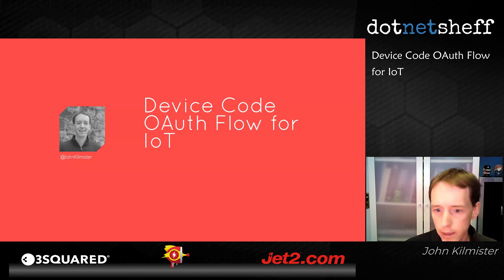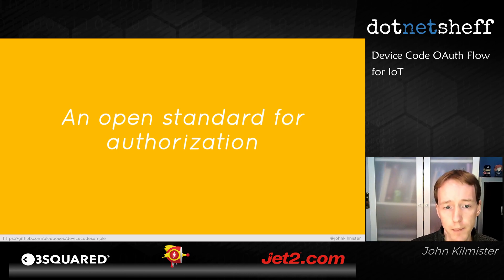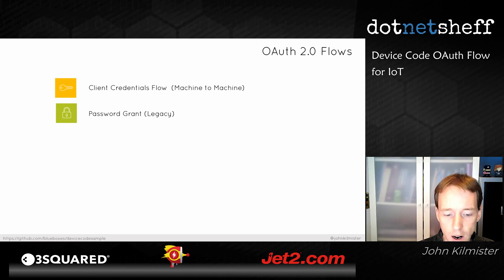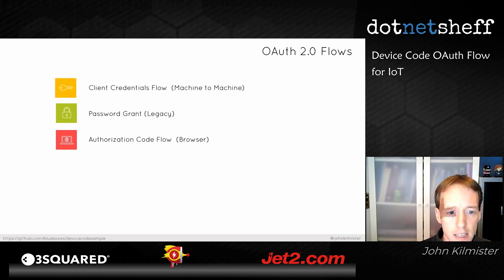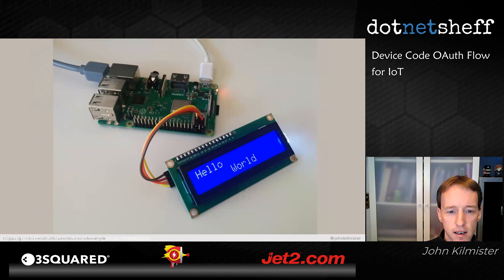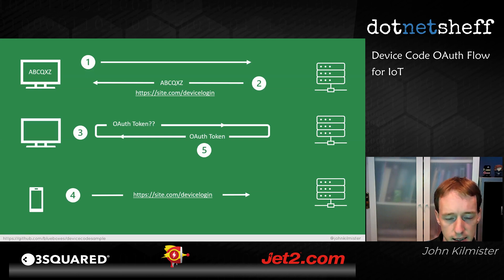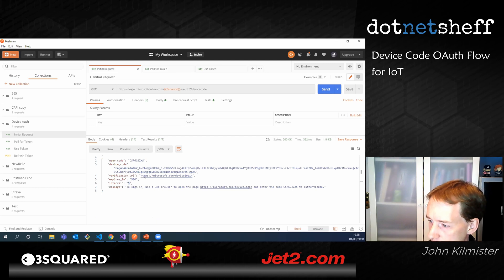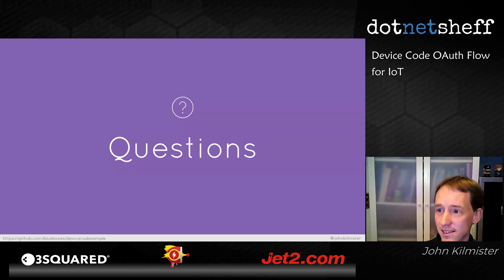Device Code OAuth Flow for IoT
OAuth is something all of us have experienced as we use the modern web and something many of us had to tackle as developers. There are many flows and in this ambitious lightning talk we take a brief look at these, introducing the relatively unknown flow; Device Code Flow showing how it fills a gap created by the rise of IoT.

John Kilmister is a software engineer that enjoys exploring new technologies to solve real-world problems.

With a degree in Information Management Systems and background at e-commerce companies, he currently works as the principal software architect at the UK largest gym, leading teams working on both web and mobile applications.

dotnetsheff